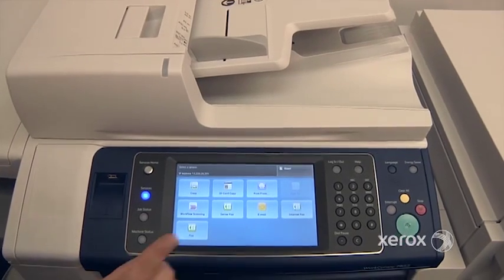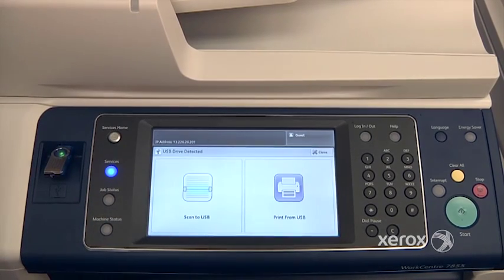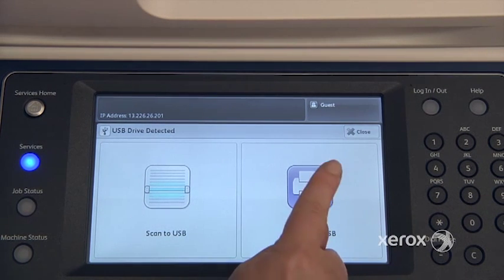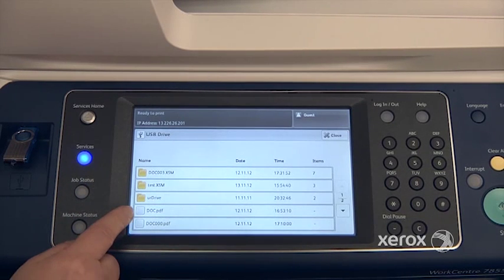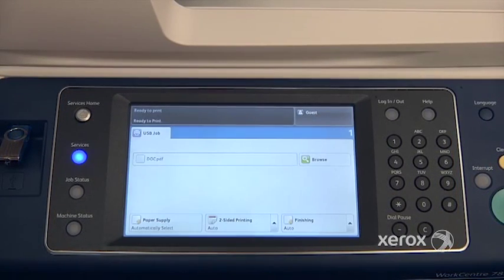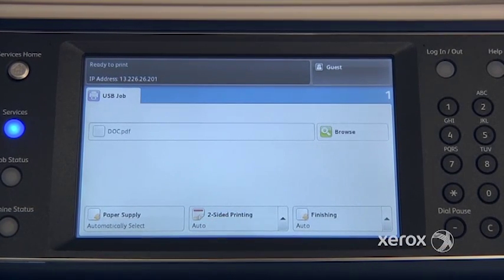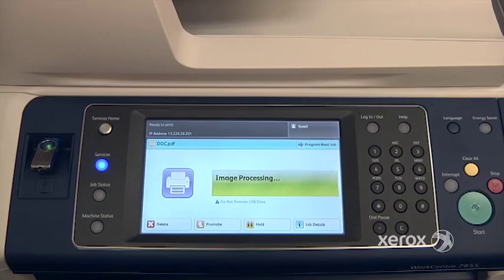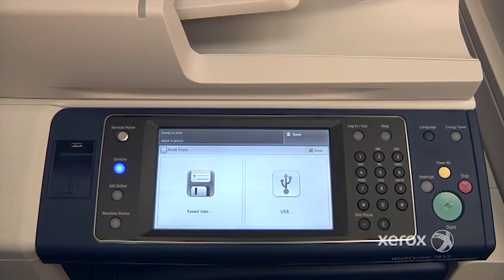Print from USB - Xerox 7800 Series Training, QDoxs